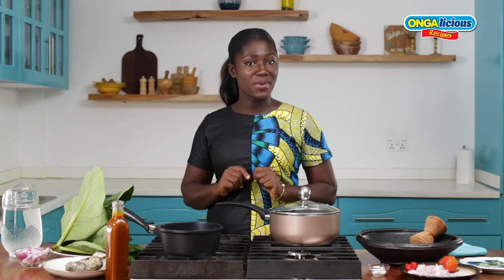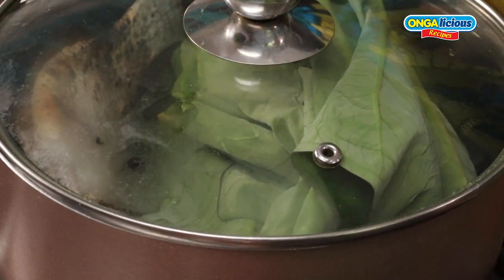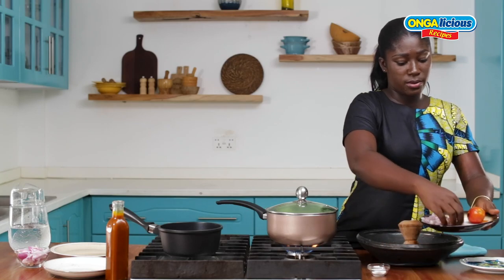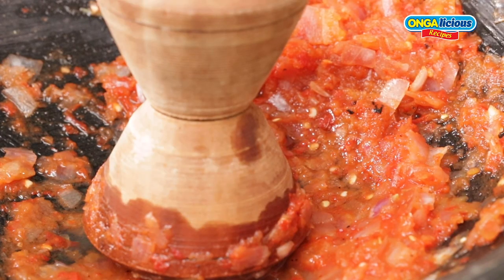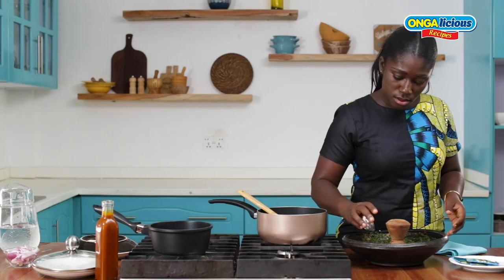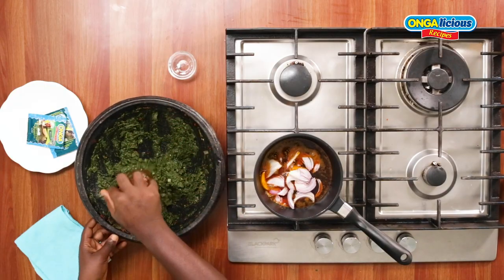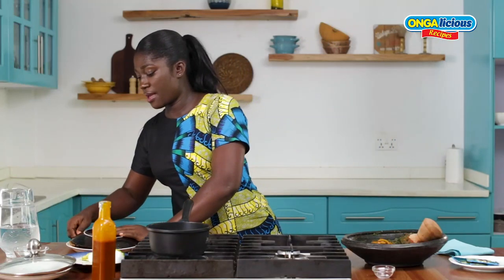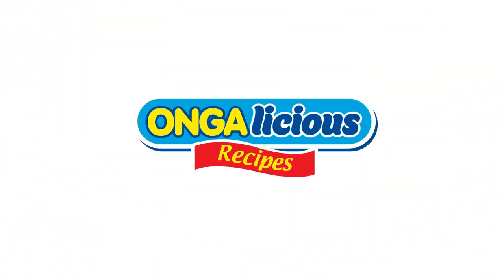How to make Kontomire Abom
Check out this Mashed Cocoyam Leaves sauce (Kontomire Abom) recipe by Afrah and give it a try this weekend.
Your taste buds deserve an Ongalicious treat 😋